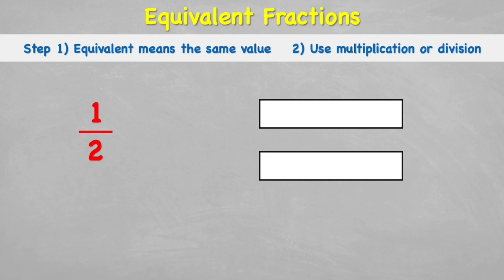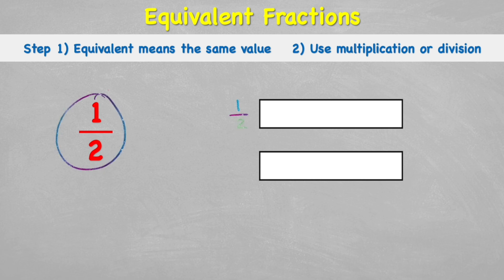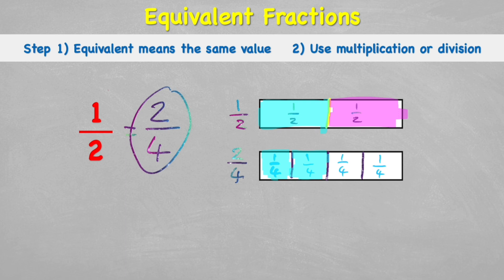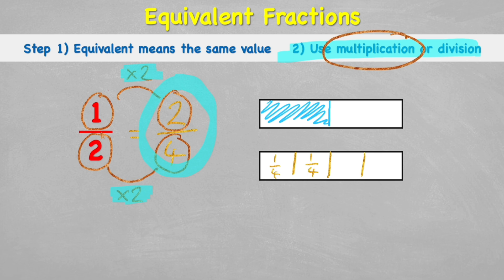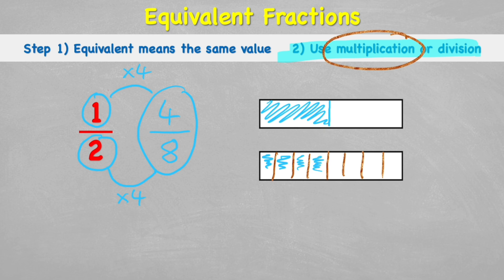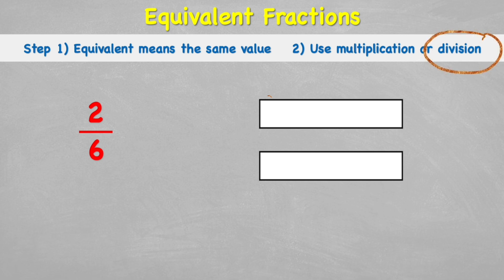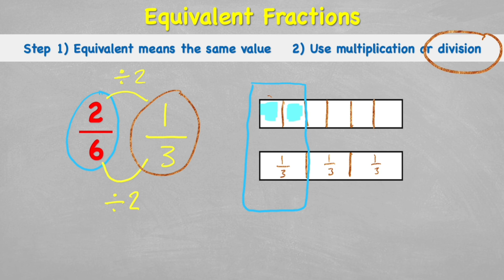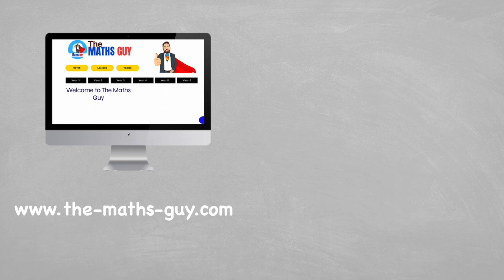How To Find Equivalent Fractions | The Maths Guy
How to find equivalent fractions - Year 3 Maths Lesson
In this Maths lesson we will learn:

- What is an Equivalent fraction?

00:00 Intro
00:10 Example 1
05:27 Subscribe
05:45 Example 2
08:03 What to remember
08:43 Subscribe